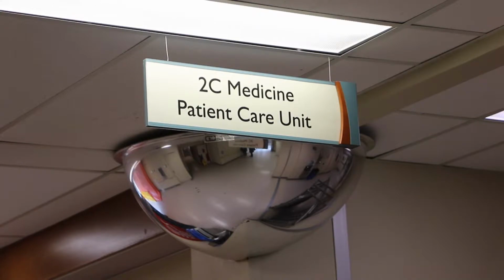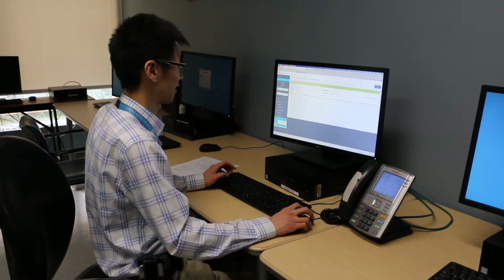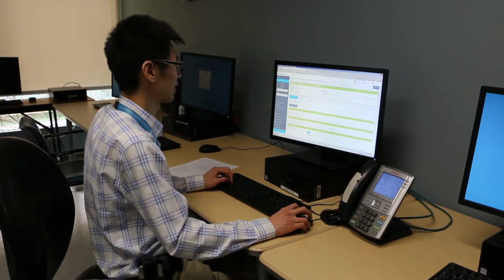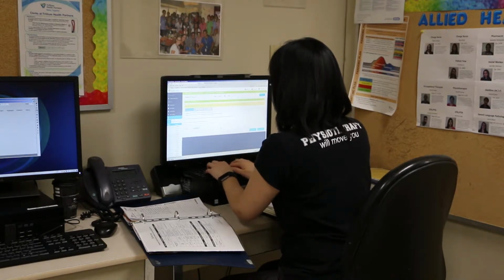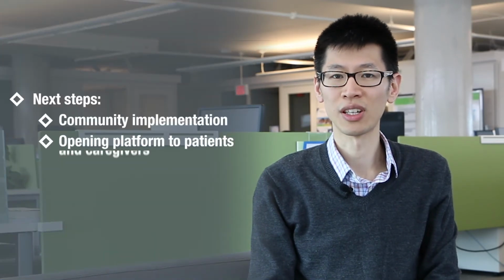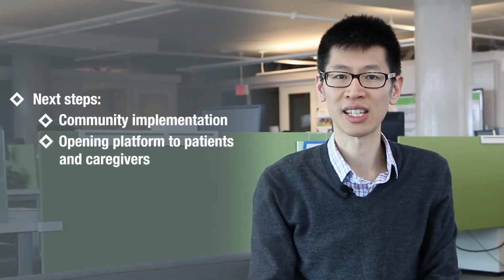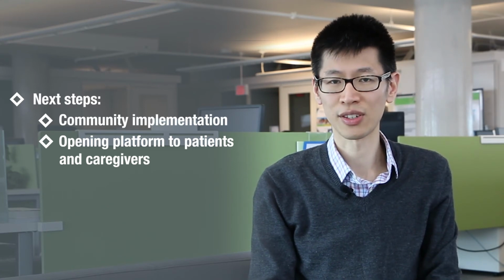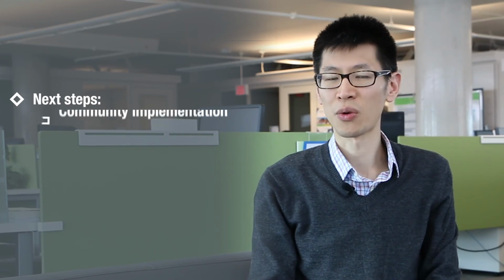Leading Research and Innovation: Dr. Terence Tang, Care Connector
Dr. Terence Tang, Physician at THP and Clinician Scientist at IBH, describes his research work and the development of Care Connector, an application that is being used at THP to improve interprofessional health team communication.